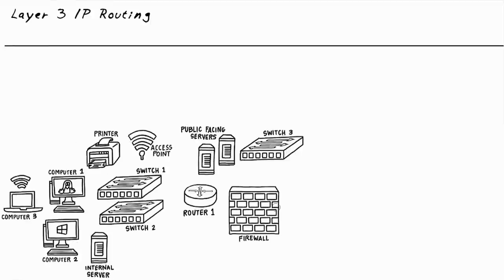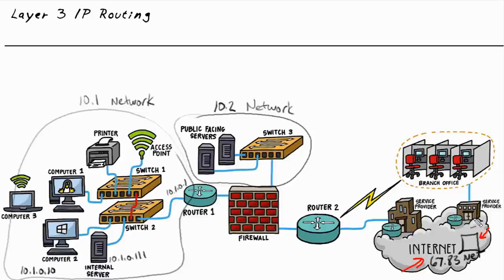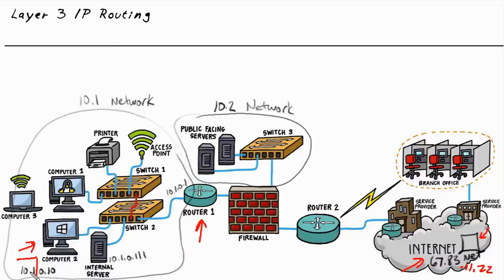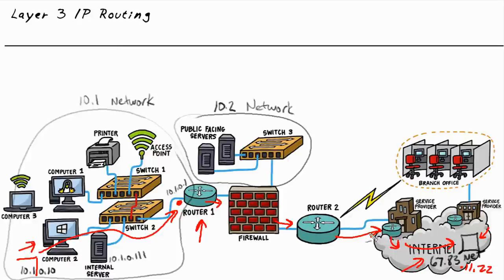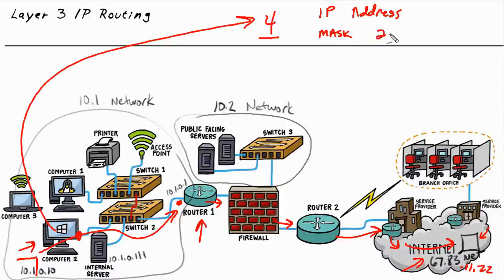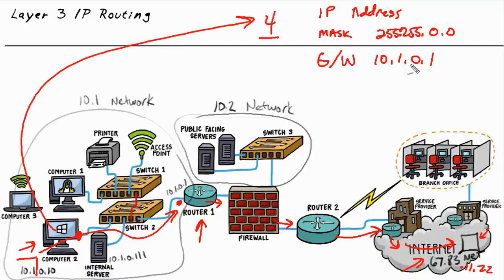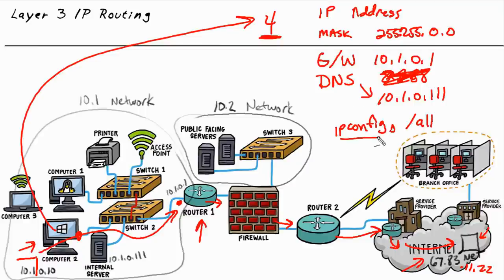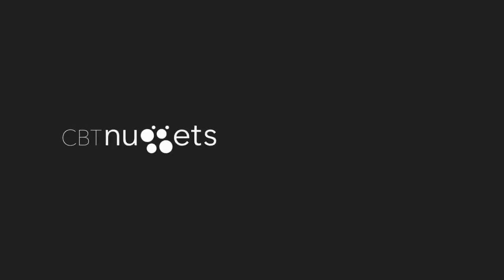How Devices Talk to Other Devices over the Internet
What happens when networks need to communicate with non-local networks? That's where IP routing comes into play. CBT Nuggets trainer Keith Barker highlights several routing concepts that ensure networks can communicate effectively.